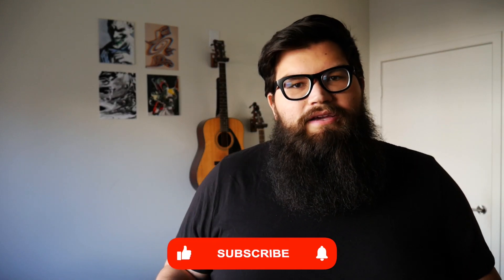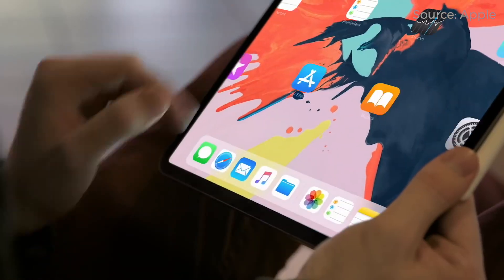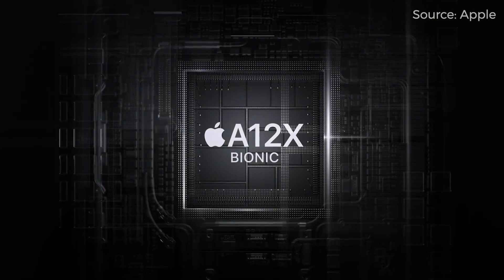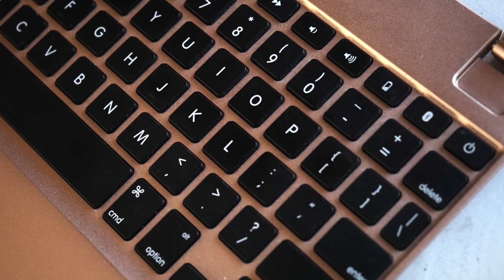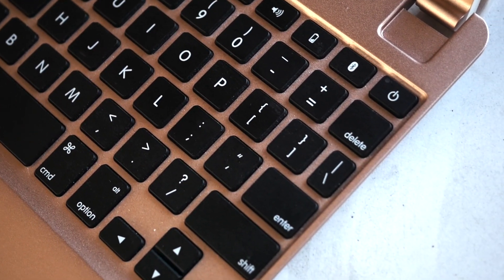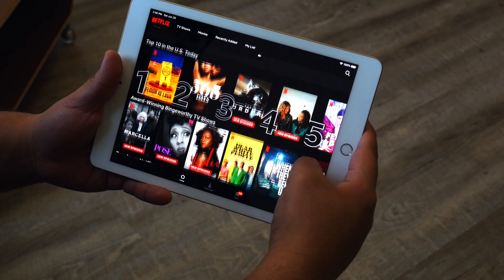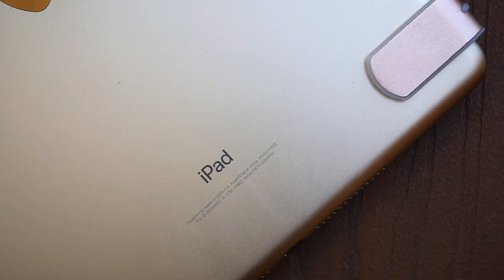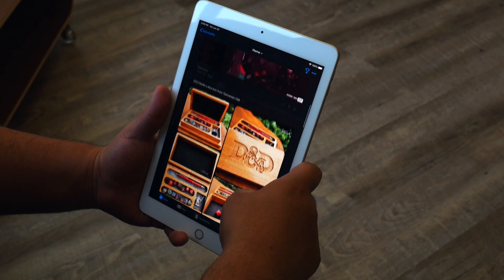I won't buy an iPad Pro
Every Tech YouTuber on the planet has talked about how perfect the iPad Pro is. While it is an amazing device, I just don't see the point in ever owning one. That's why I am still using a base model 6th Gen iPad and why you should probably consider a base model iPad as well.

Cheapest iPad Links
128 GB iPad
32 GB iPad
Brydge Keyboard